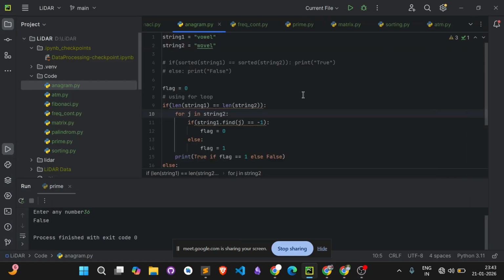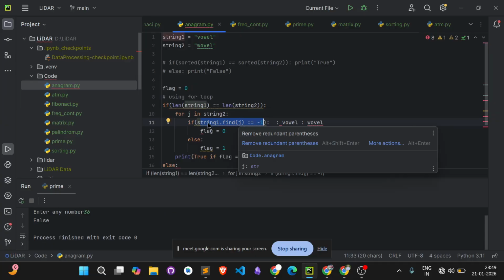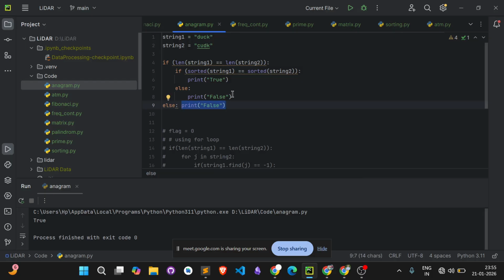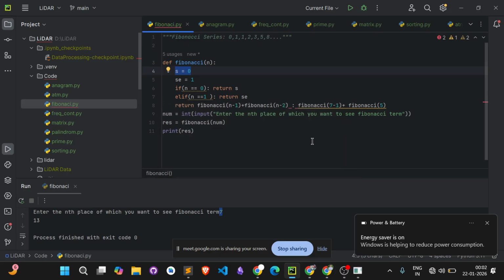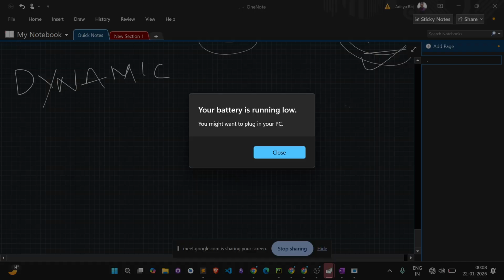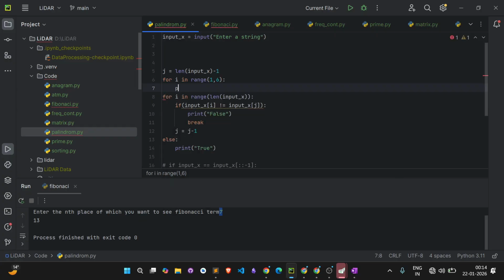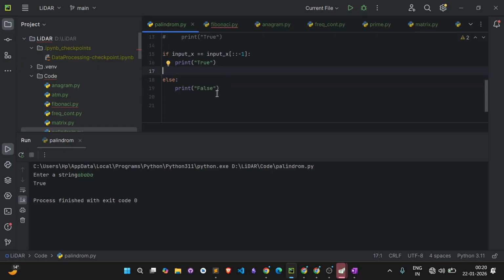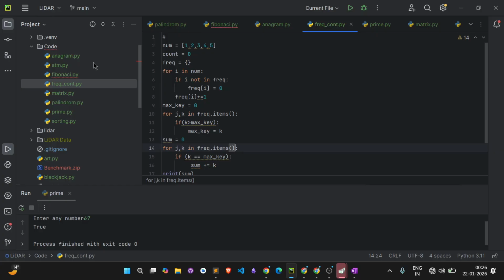Lecture 5 Python Bootcamp